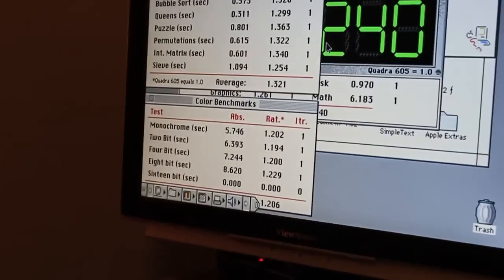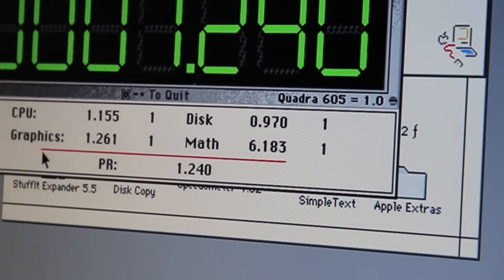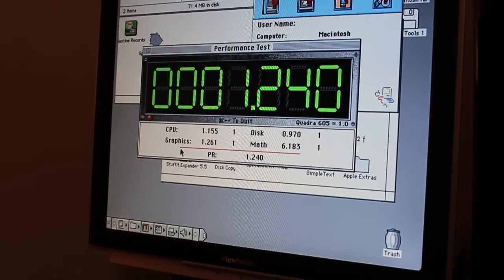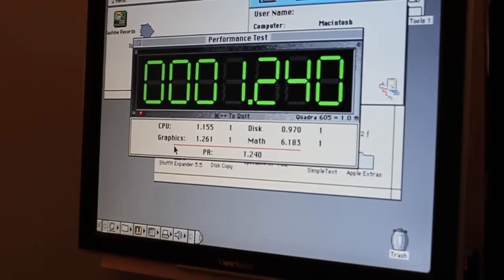Apple Macintosh LC 475 Overclock: Boot Test & Benchmark